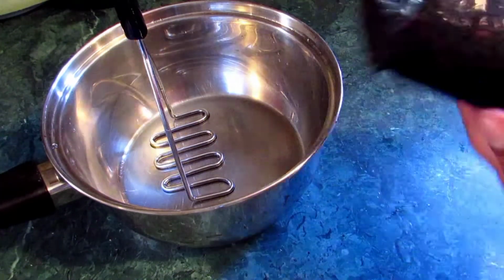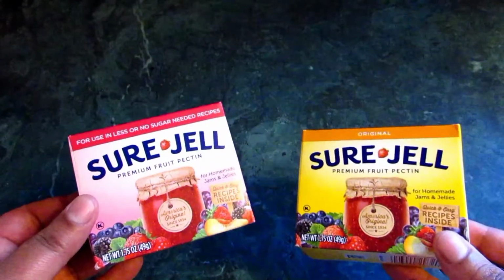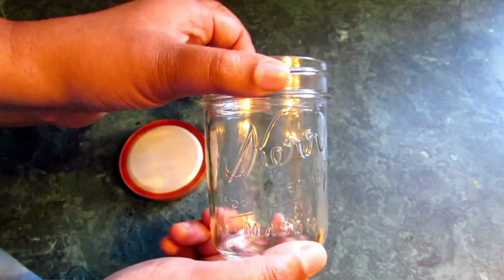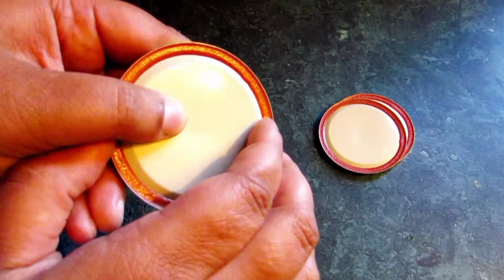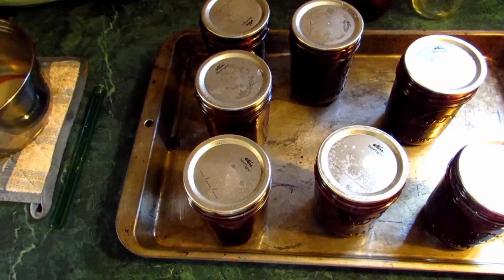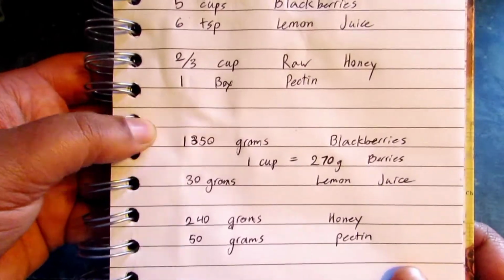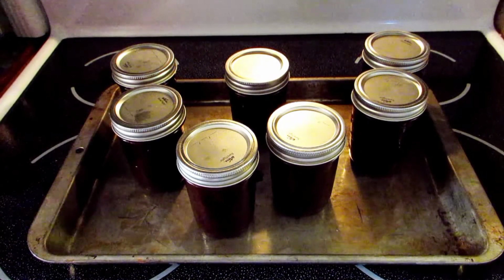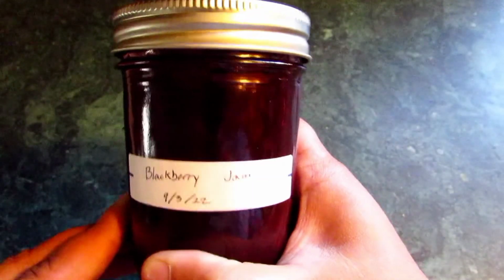No Sugar Blackberry Jam!